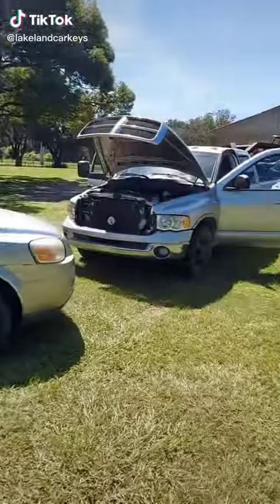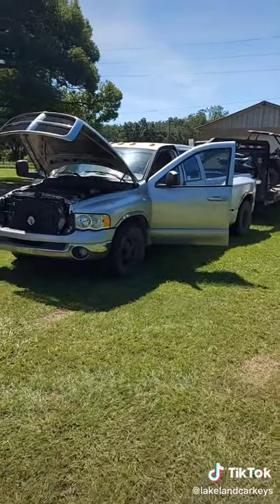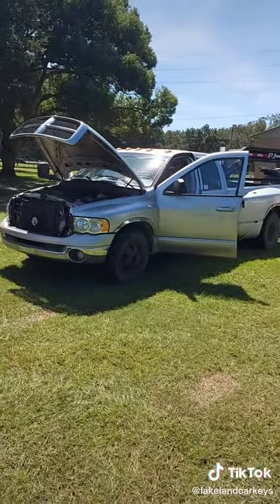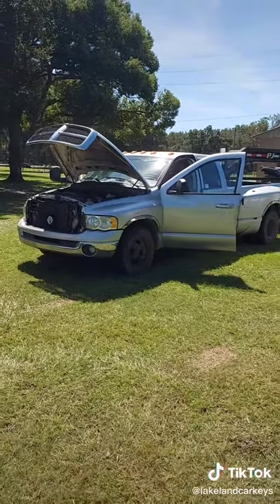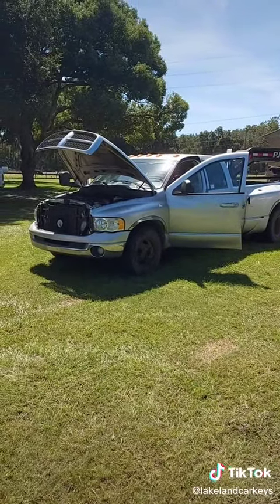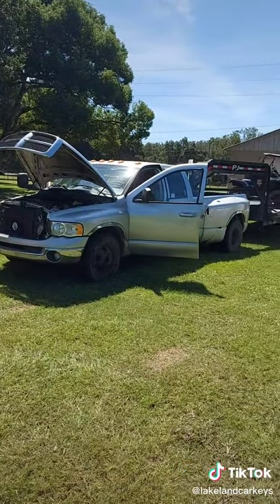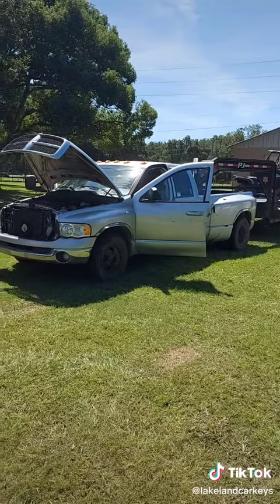2005 Buick Rendezvous All keys lost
2003 Dodge ram cummins Lakelandcarkeys.com